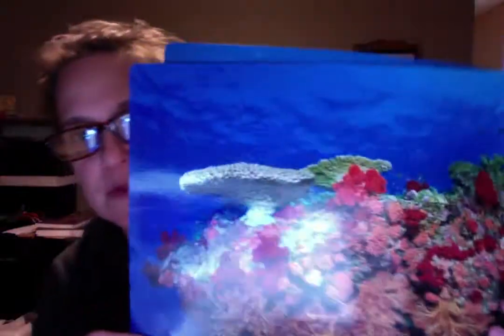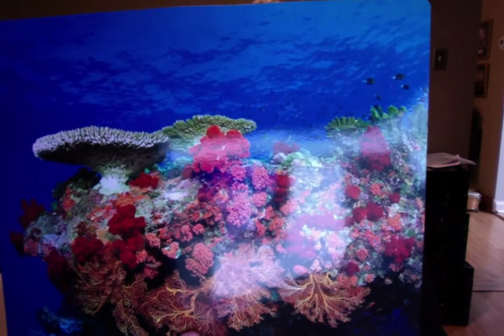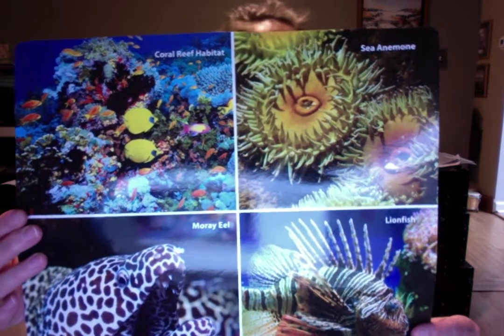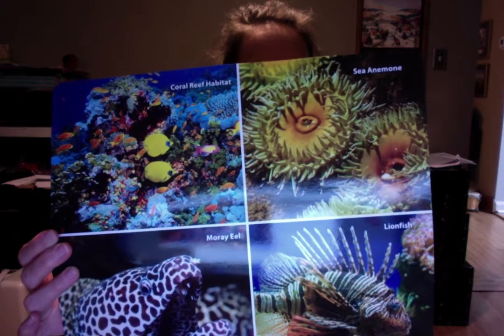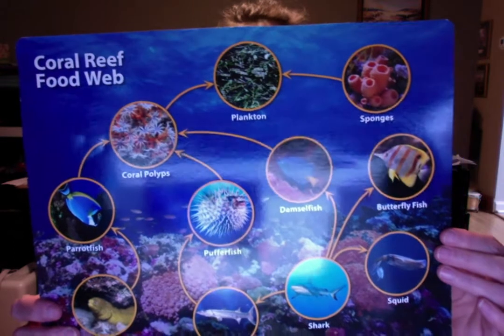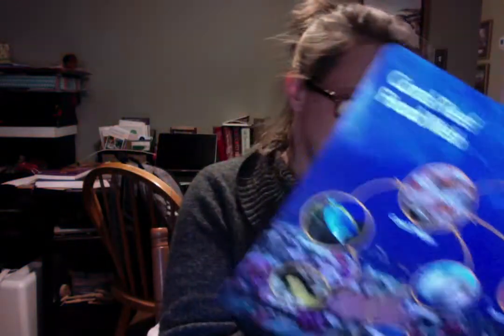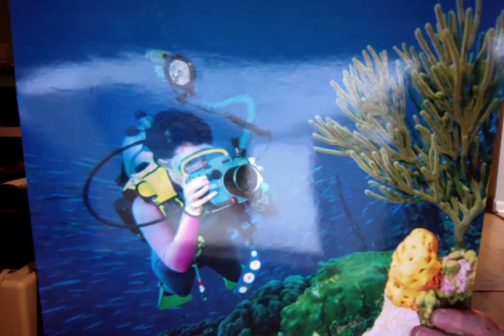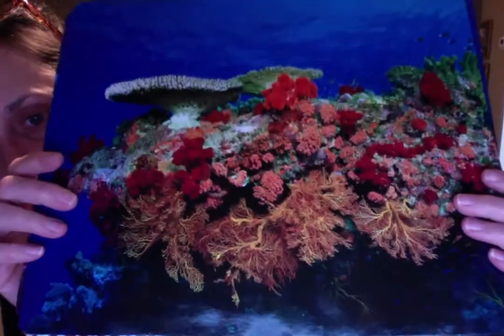Coral Reef Interactive Cards